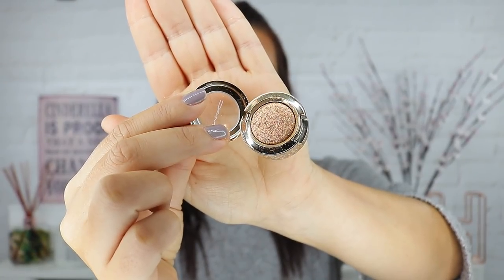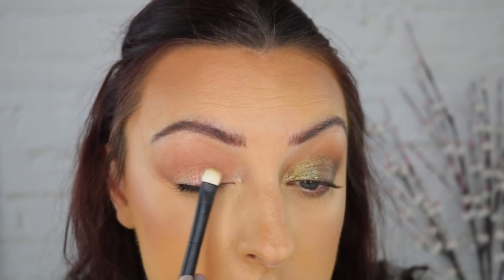Previous Mac Holiday Collections | Do I Still Use Them?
Hi lovelies,

With the Mac Holiday collection launching any day here in the UK, it prompted me to consider the products I've picked up previously and how much use I really get out of these collections!! Are they worth the investment every year?

Products Mentioned:
Mac stylishly merry single shadow
Mac 140SES Brush
Mac shiny pretty things medium/deep face compact
Mac whisper of gilt extra dimension skinfinish
Mac 'I'm Glistening' Lipstick

Other Makeup Worn:
Charlotte Tilbury Airbrush Flawless foundation shade '9W'

Brushes Used:
Sigma E40
Bdellium Tools 785
Zoeva 225
Rephr 05 (Blush)
Morphe M501 (highlight)
Rephr 02

What I'm Wearing:
Top: Refinery Pine (ASOS)
Nails: OPI Taupeless Beach

(Please note that I am sadly unable to read or respond to emails to this address that are not of a business nature)

Good Foundation Matches: Winter | Summer
Dior Backstage = 2WO | 4WO
Laura Mercier Flawless Lumiere = Tawny | Suntan
Charlotte Tilbury Light Wonder = 6 | 8
Estee Lauder DW = Tawny | Cashew
Too Faced Born This Way = Natural Beige | Honey

HAIR COLOUR:
I dye my own hair at home using L'oreal casting creme gloss 360 (black cherry).  Please bear in mind that this is a semi permanent dye and I don't use it regularly, when freshly applied it is BLACK!! If my hair is lighter it is extremely faded and i'm probably due a colour so what you're then seeing is mainly my natural hair colour which is a reddish medium brown.

SKIN TYPE/COLOUR
I DO NOT use fake tan, I get very tan naturally in the summer as I have olive skin.  My face is often a LOT lighter than my body because I keep my face very well protected to keep my melasma under control and signs of aging at bay!